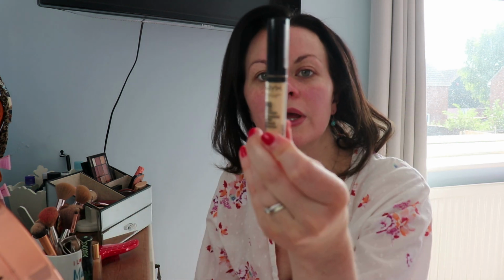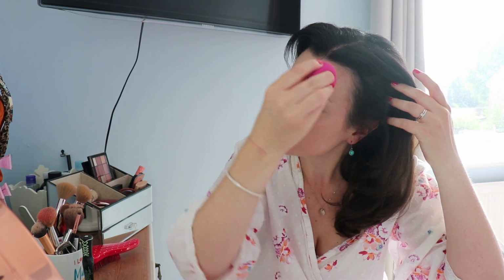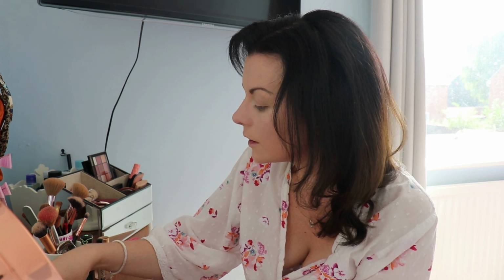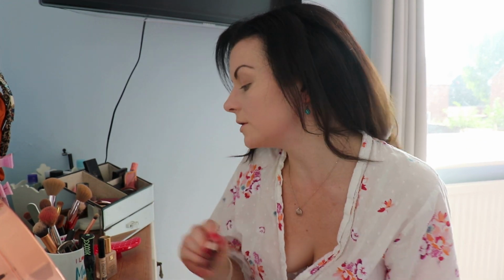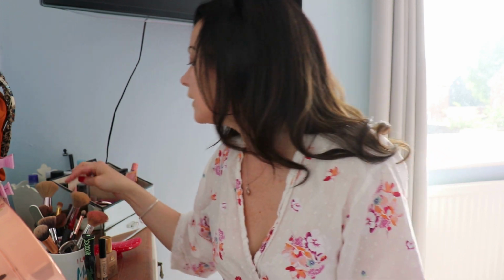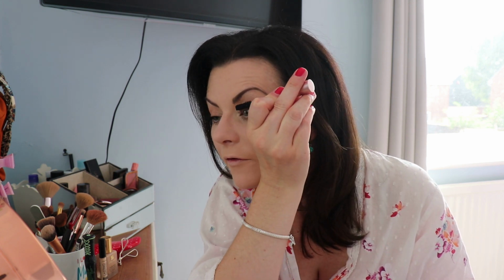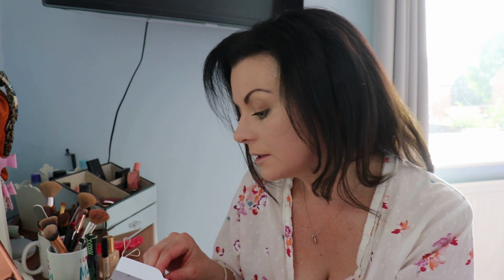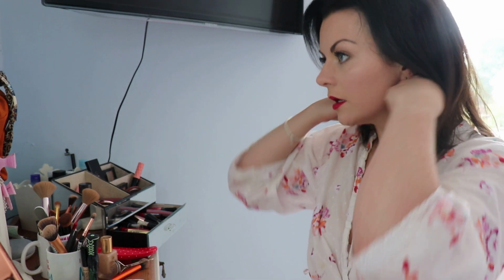40's inspired makeup tutorial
Hi Guys,

This video is my 40's inspired makeup tutorial i have been toying with numerous makeup looks over the years and i decided as i was going to a special occasion that i would film this glamorous makeup tutorial.  It's a long video by my standards but i wanted to show you all the full process, so that you can follow along if you want to!

This easy, classic makeup look i think is stunning and really highlights your face.  This makeup look is very classy and inspired by the looks of the 1940's and 50's and is very Marilyn Monroe esq it's easy to do and looks great.  I hope that you enjoy this vintage makeup look tutorial.

Estee Lauder Double Wear
COLLECTION Contour Kit
Makeup Revolution - Pro Illuminate Highlighter Powder
Makeup Revolution Eyeshadow Palette ReLoaded
Maybelline Tattoo Brow Waterproof Gel
NYX HD Studio Photogenic Foundation
Maybelline Instant Anti-Age The Eraser
COLLECTION Lasting Perfection Ultimate Wear Concealer
Billion Dollar Brows Brow Powder
Rimmel London Stay Matte Pressed Powder
BENEFIT roller lash FULL SIZE
Sigma Beauty F80 - Flat Kabuki

Kate
xx

Some of the links featured are part of my affiliate programs, this means that should you order via one of my links i will receive a small commission without any additional cost to you!  Many thanks.

I upload new content every Monday, Wednesday and Friday at 7 am so please do consider subscribing and don't forget to click the bell icon to be notified when a new video arrives!

Kate